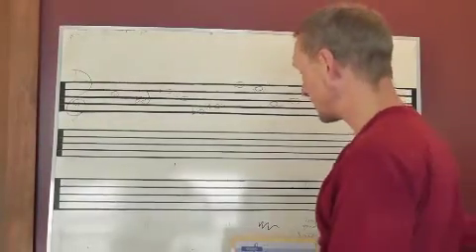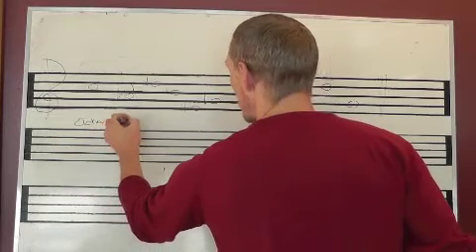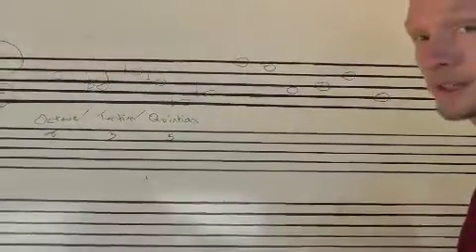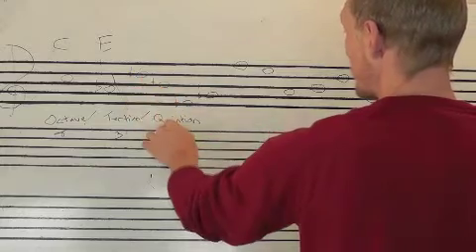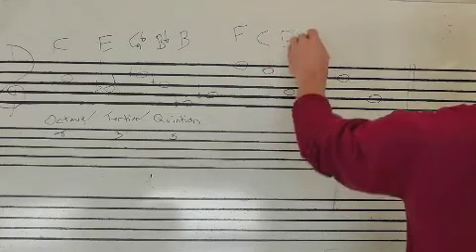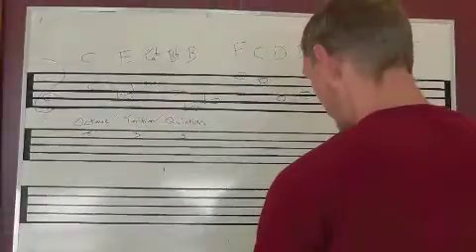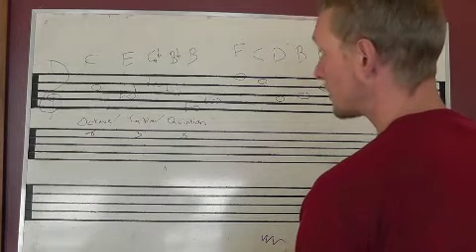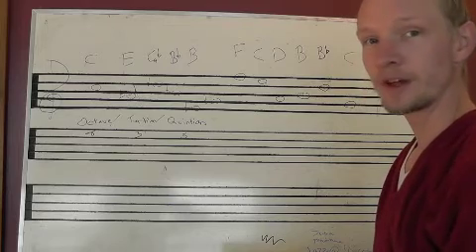12 Tone Rows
Here's a way to create a twelve tone row, and add harmony to form an original composition.